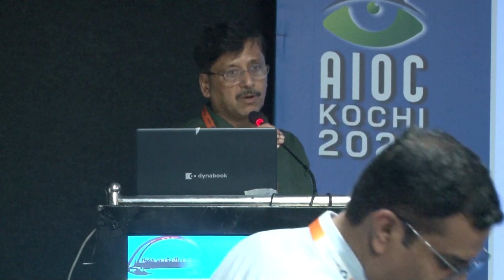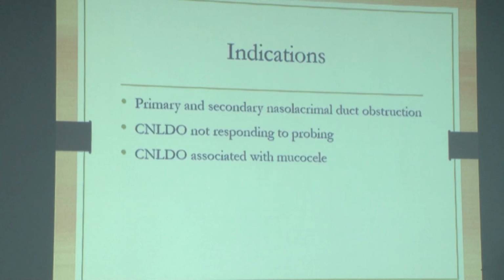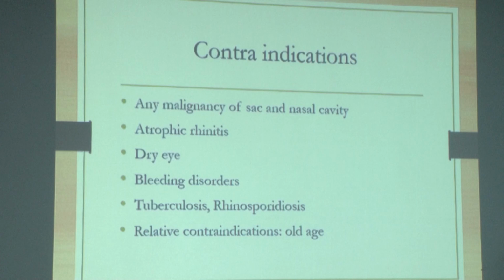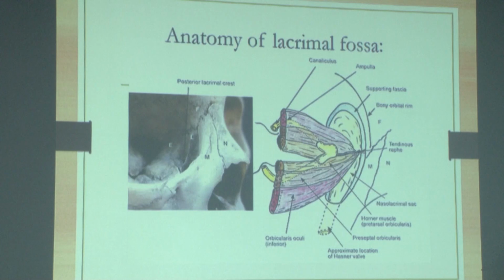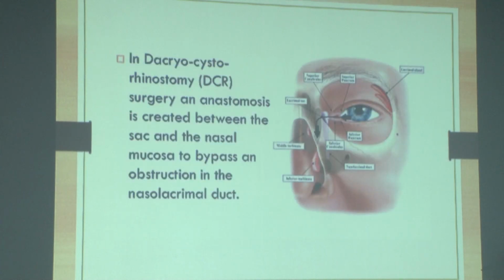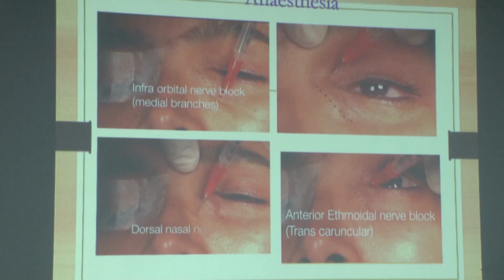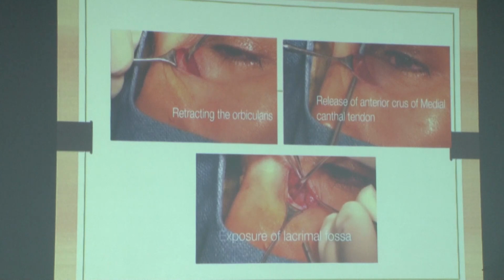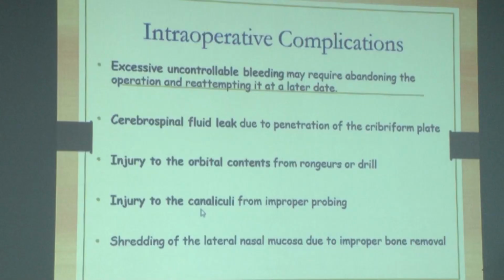AIOC 2023 GP25 topic Dr SUDHIR KUMAR Step by step External DCR